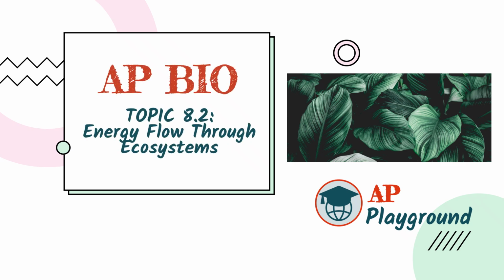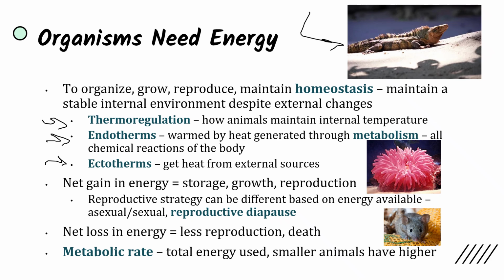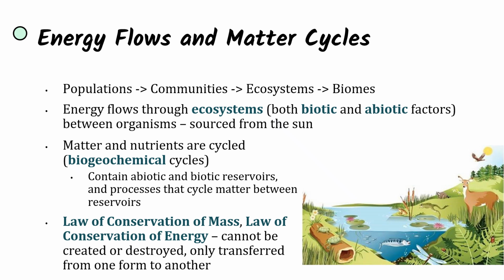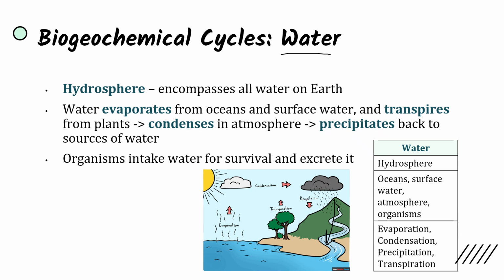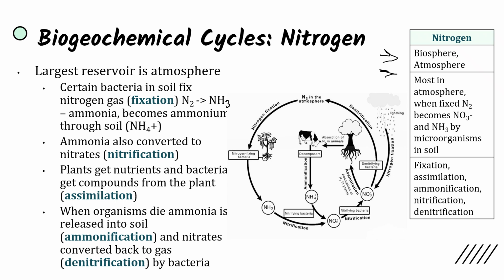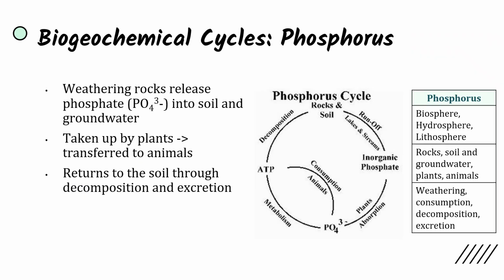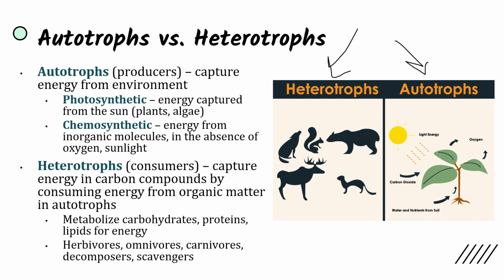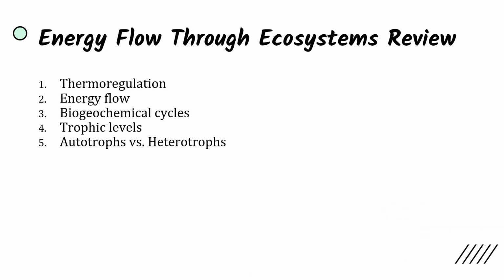AP Biology 8.2: Energy Flow Through Ecosystems | AP Playground